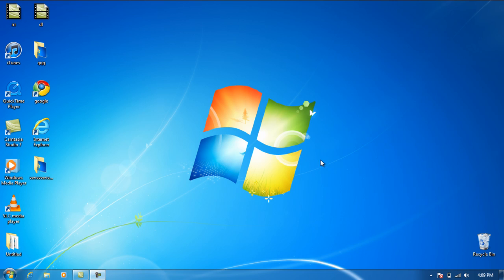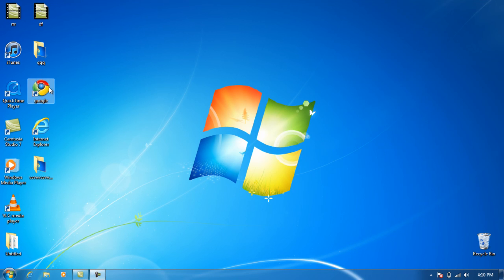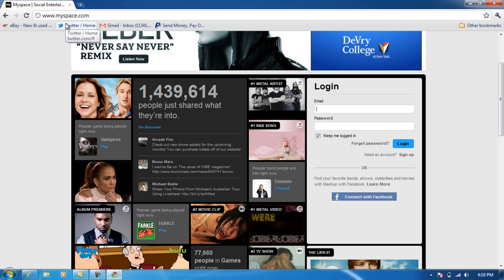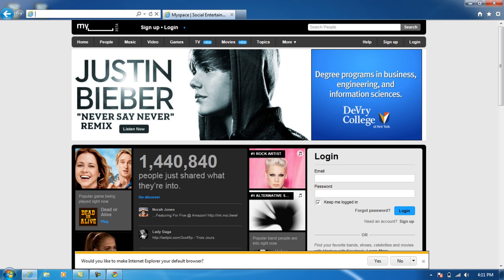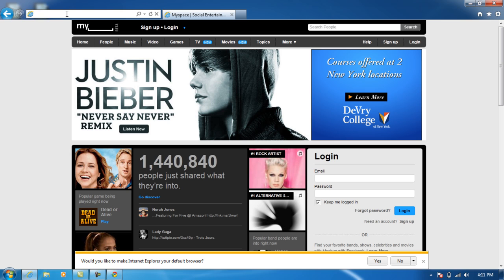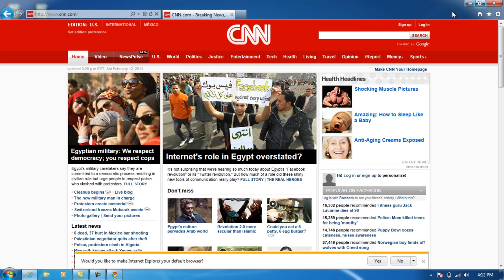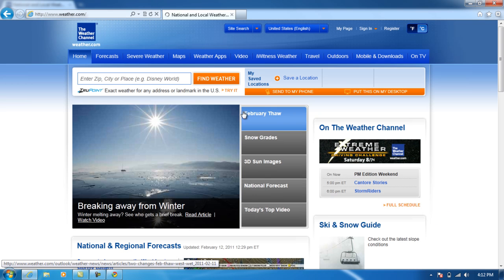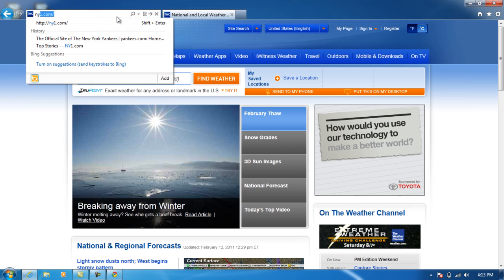iE9 vs. Google Chrome (Speed)